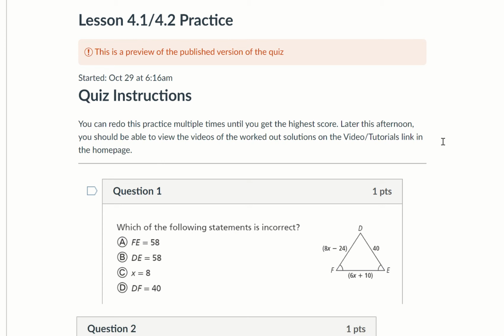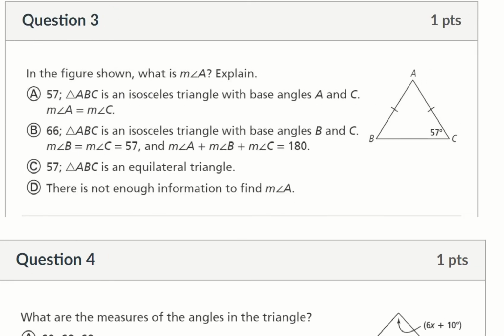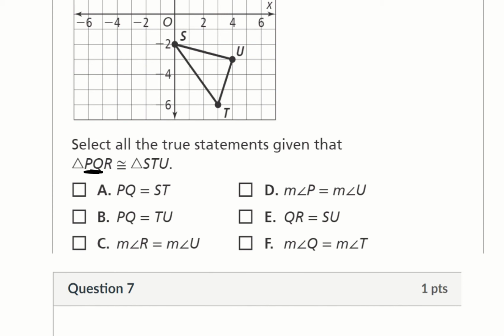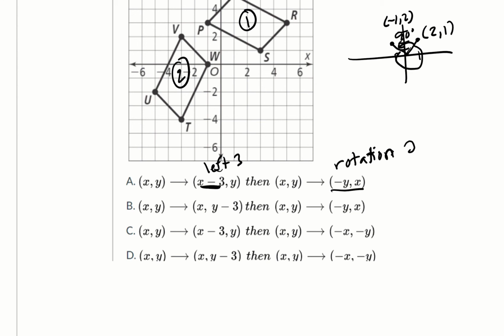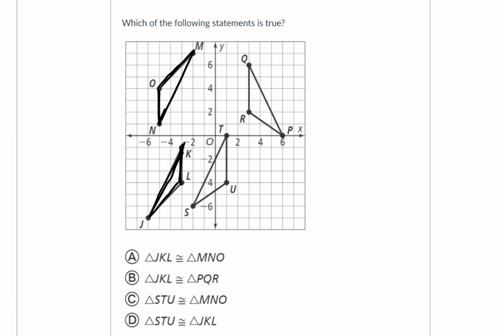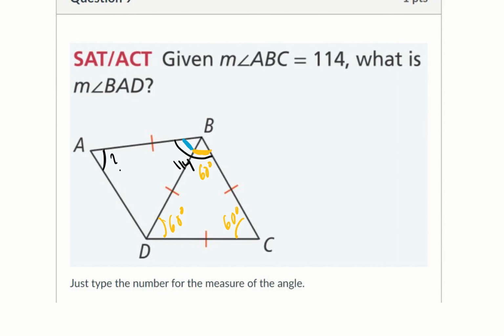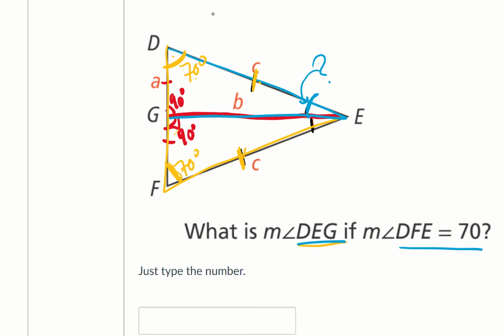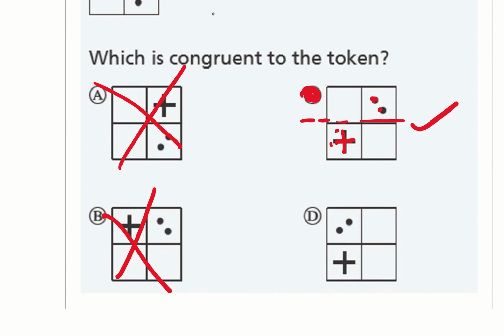Geometry Lesson 4.1/4.2 HW